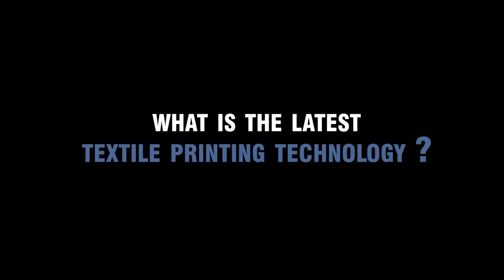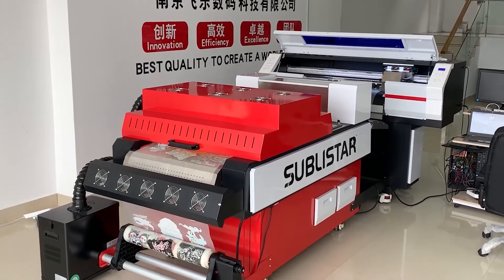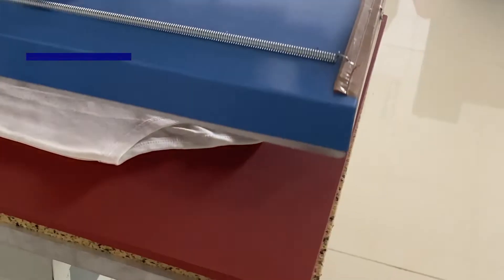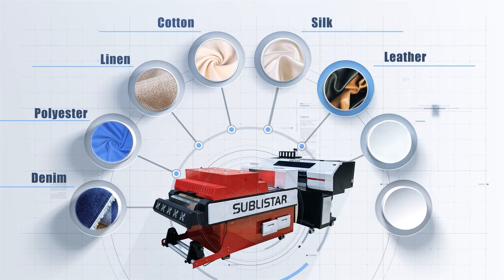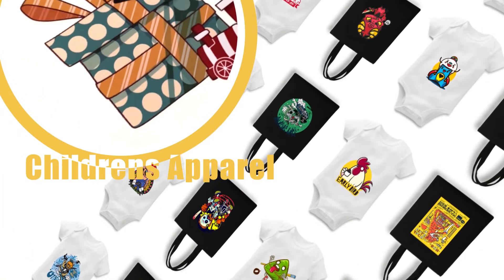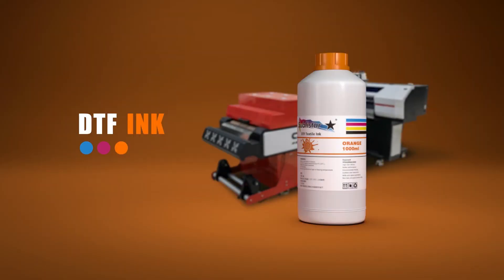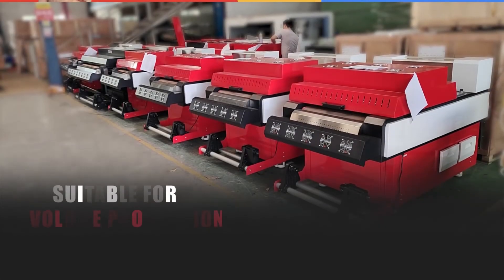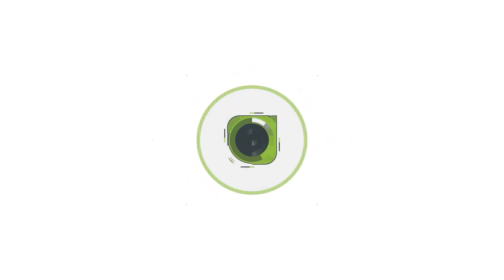What's the Latest DTF Printing Technology?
Latest technology of DTF PRO, Want some quality clothing shirt? Try our DTF Print, same as silkscreen.

SUBLISTAR which is subordinate to FeiYue Digital Inc. is a privately-held manufacturer and distributor of sublimation paper, inkjet printers, digital printing inks, calendering machines, and accessories.

★About us★
We are professional "One-Stop" Sublimation Printing Equipment supplier, including Large Format Printer, Heat Press Machine and PET Film Printing Machine.

★More info★
If you have any questions,call me,let's talk details.